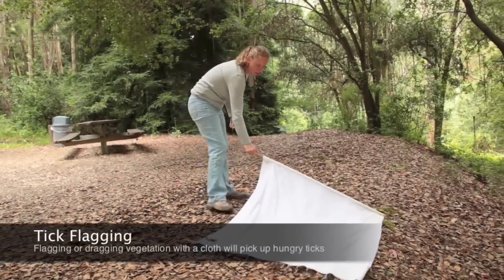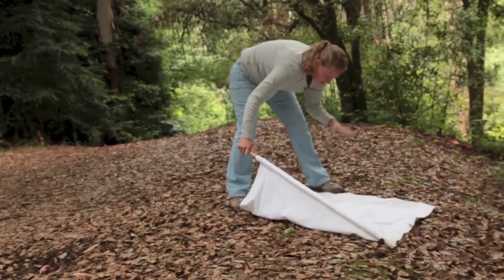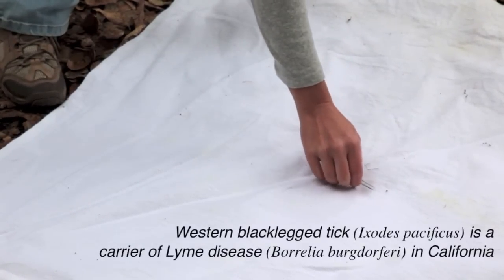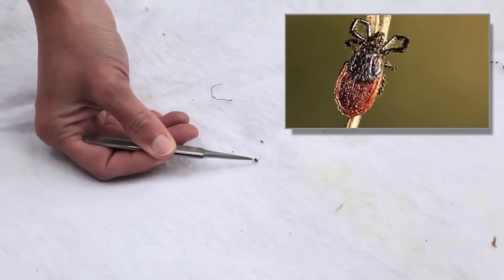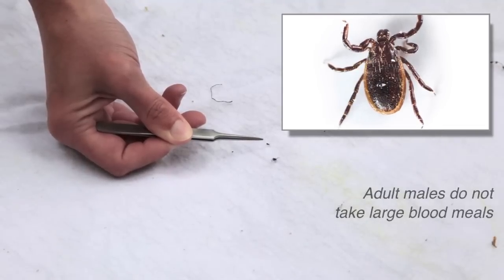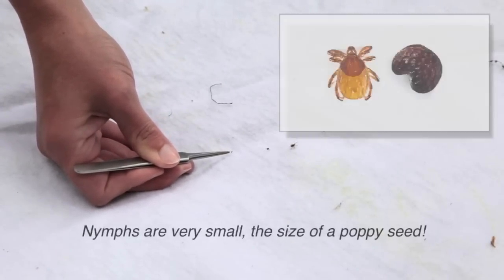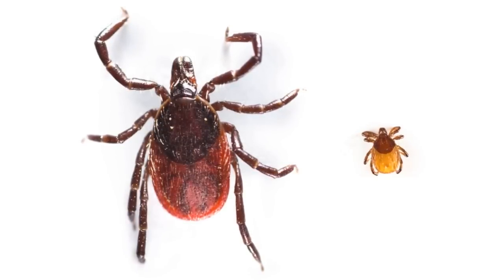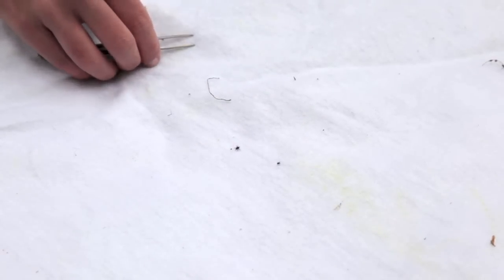The Western Blacklegged Tick Surveillance and Identification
This video, produced for the United States Forest Service, vector control districts, environmental and public health departments, and the general public,demonstrates how Vector-Borne Disease Section biologists conduct tick surveillance (flagging), and identify adult female, adult male and nymphal western blacklegged ticks, the vector for Lyme disease in California.

This video was produced by the Vector-Borne Disease Section, California Department of Public Health.